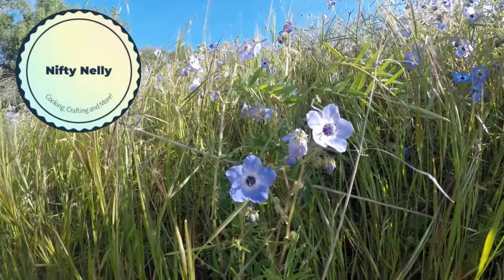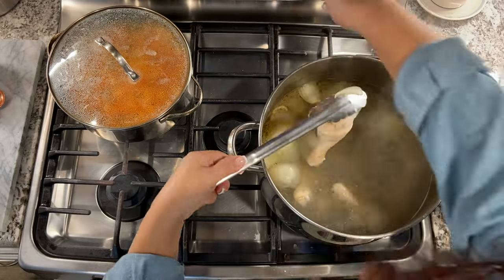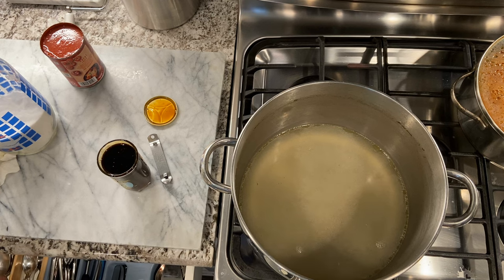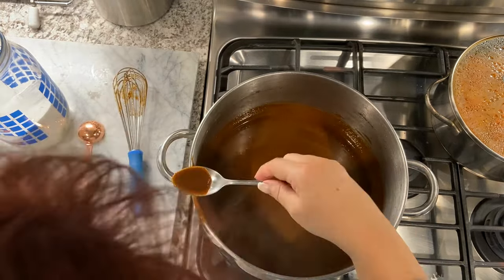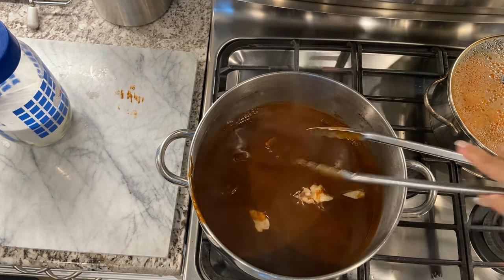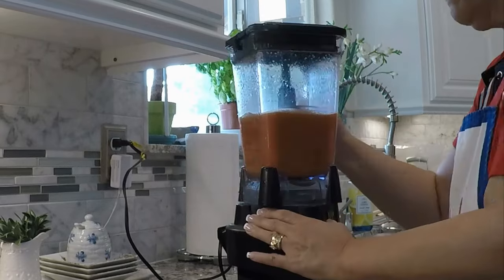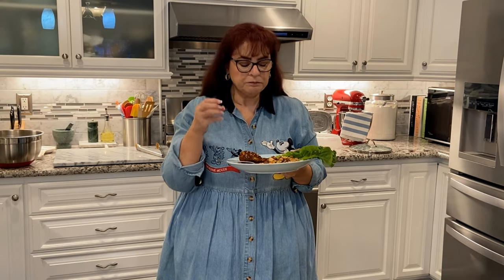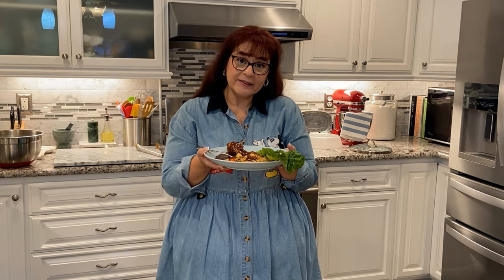Easy Mole Recipe - Nifty Nelly - With a Short Cut!!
Nelly’s Mole
Ingredients:
1 Jar of Dona Maria Mole (8.25 oz)
1 Can Tomato Sauce (Hunts is My Favorite)
3-4 Heaping Tbsp of Sugar (to taste)
Chicken Broth from the Boiled Chicken
12 Chicken Drumsticks (You Can Also Use Other Parts of Chicken)
1 Small or 1/2 Large Onion
6-7 garlic cloves
2 Tbsp Salt

Directions:
Fill the soup pot a little more than halfway with water. Add the raw onion and garlic cloves.
Turn the stove on to medium-high heat. Add the drumsticks. Boil for 1 hour and add approx 2-3 Tbsp of salt. Let it boil for another 15–20 minutes till the chicken is tender but not falling off the bone.
Take the chicken out of the pan and strain the liquid. Set liquid aside and put the mole in the pot with approx 2 cups of the broth. Whisk until all the mole is smooth. Keep adding ladles full of broth to thin the mixture. Add the tomato sauce and sugar and keep tasting. It should be the consistency of curry. Add the chicken to the mole once you get it to the consistency and flavor you like.
* DO NOT ADD ALL THE BROTH
Serve with Spanish Rice, Tortillas, Romaine Lettuce Leaves and Cucumber Slices for Garnish.

Nelly’s Spanish Rice
Ingredients:
4-5 Tbsp Vegetable Oil
2 Cups Long Grain White Rice
3/4 Cup Tomato Sauce (Hunts Preferred)
1/2 Small Onion (roughly cut in large chunks)
2 Tbsp Knorr Swiss Powdered Chicken Bouillon
Water (half way between 3-3/4 C. and 4 C.)
1 Can Peas and Carrots drained and rinsed
1 Can Diced Tomatoes drained and rinsed

Directions:
Heat oven to 425 degrees.  Rinse the rice in cold water for 1 minute or so to remove some of the starch then set aside.
In a blender, put onion, tomato sauce, Knorr Swiss and water and blend till smooth.
In a heavy bottom 4 quart pan put the vegetable oil and heat then add the rice and fry till lightly golden on medium-high heat.  Add the prepared sauce and vegetables, stir then turn flame on high and let cook for 3 minutes.  Cover the pan, turn off the stove and put pan in the oven for 25 minutes.  Turn oven off, remove pan from the oven and place on stove.  Do not uncover until ready to serve, then fluff.

If you would like to Purchase any of the Items from any of our Thirfting Videos,
Please see the link to our eBay store:
They are also available on our Facebook Marketplace Store or Offer-Up OR